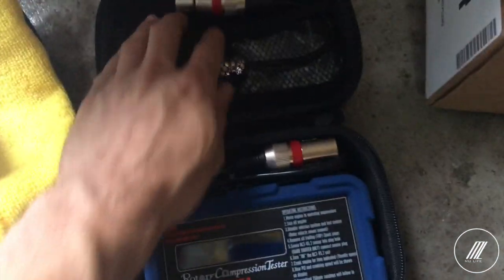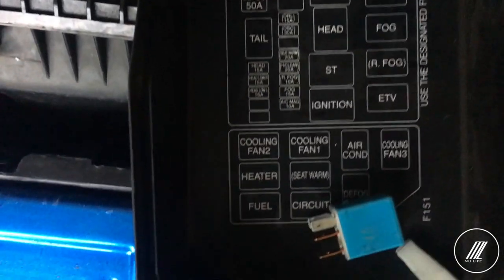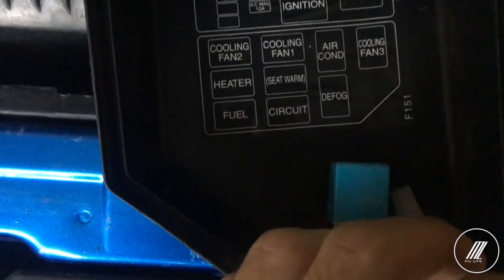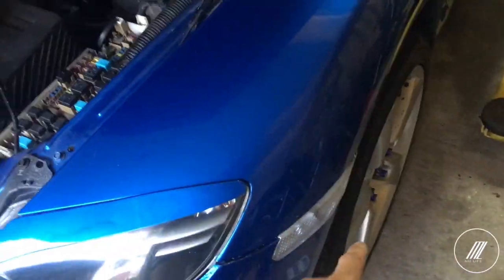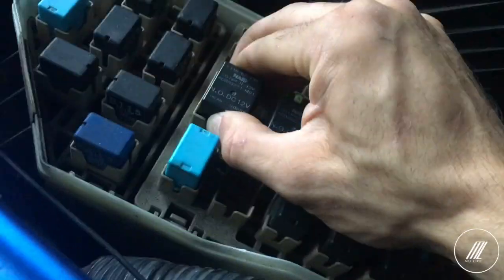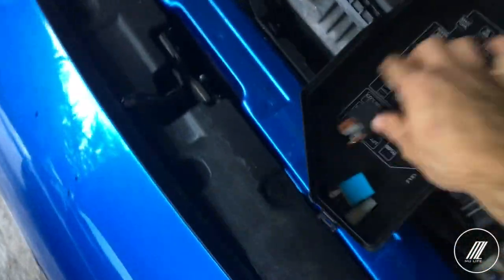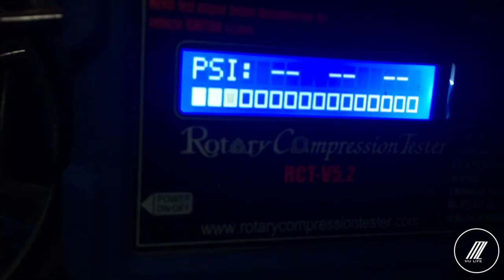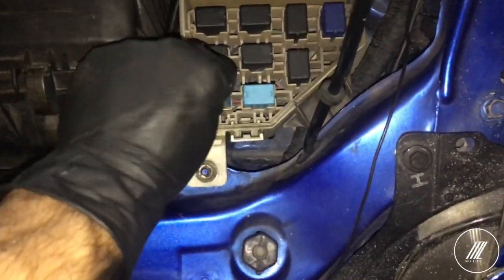RX8 Compression test + vehicle immbolized + BROKEN WHEEL STUD !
Dont forget to check your compression on your rotary engine !
Below is the tester i used in this video.

Digital compression tester - RCT V5.2